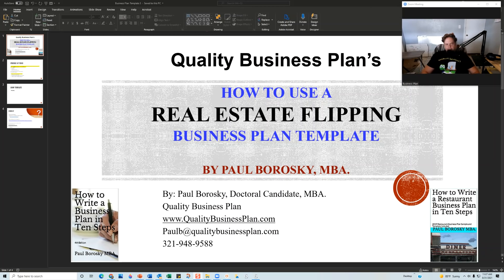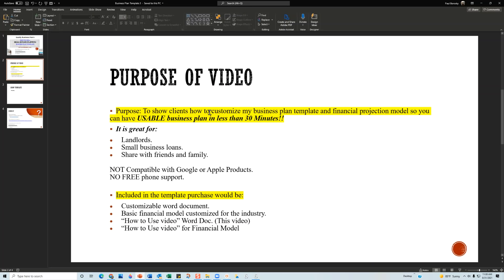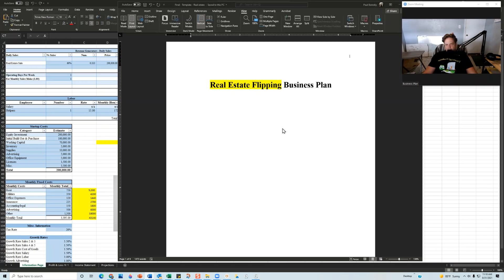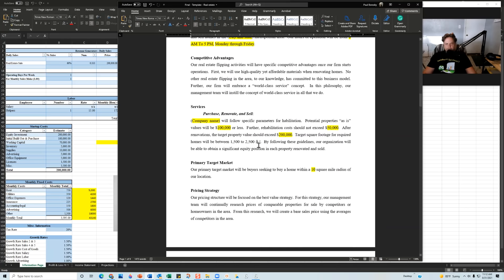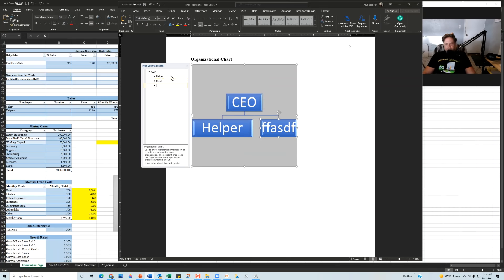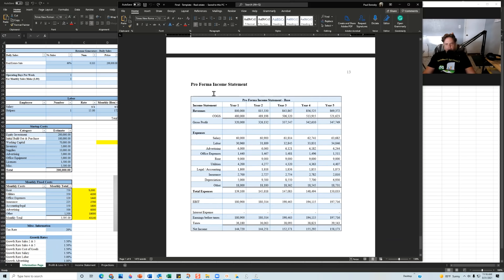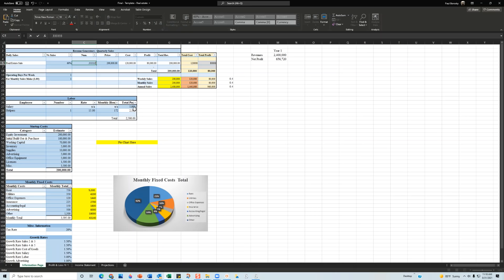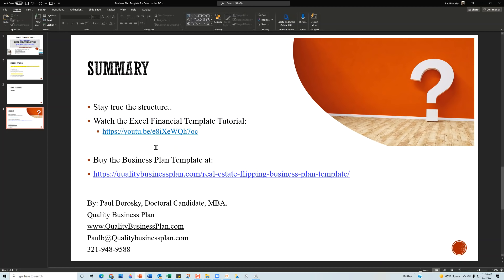How to use a REAL ESTATE FLIPPING COMPANY Business Plan Template by Paul Borosky, MBA.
In “How to use a REAL ESTATE FLIPPING COMPANY Business Plan Template” by Paul Borosky, MBA., we cover how to edit and customize a base REAL ESTATE FLIPPING COMPANY business plan template.  Included in your REAL ESTATE FLIPPING COMPANY business plan template purchase are a Word doc and Excel file.  In the Word Doc, you are able to add your business information into the different business plan segments such as:
• Executive Summary
• Company Description
• Industry Analysis (already complete on a national level!)
• SWOT Analysis
• Organizational Structure
• Organizational Chart
• Marketing
• Funding Request
• Financial Projections
• 12-month profit and loss in quarterly breakdown.
• 5 Year Pro Forma Income Statement Projections

Purpose: To show clients how to customize my (REAL ESTATE FLIPPING COMPANY) business plan template and financial projection model so you can have USABLE business plan in less than 30 Minutes!!
It is great for:
• Landlords.
• Small business loans.

In the Excel file included would be your customizable REAL ESTATE FLIPPING COMPANY Financial Projection Model.  The REAL ESTATE FLIPPING COMPANY financial model is already populated with common revenues and costs for a REAL ESTATE FLIPPING COMPANY business.  However, you are able to customize the products and services offered as well as the prices and costs, to meet your needs.

IF you want help with writing your REAL ESTATE FLIPPING COMPANY business plan, at the end of the video or after purchasing the REAL ESTATE FLIPPING COMPANY business plan template, visit my business plan prices page to review the different plans I offer…